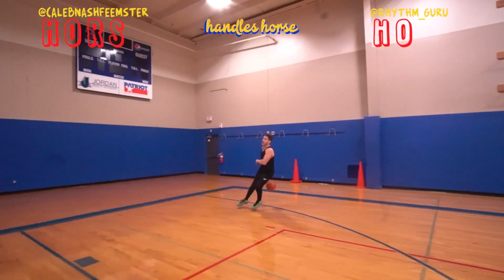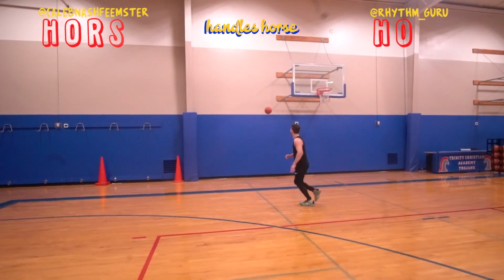TRICKSHOT HORSE vs EX D1 PLAYER (HANDLES EDITION)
Clearly i have some work to do! What type of HORSE should i do next?